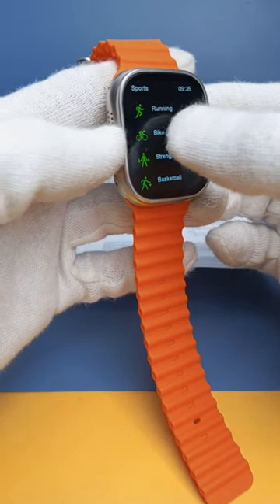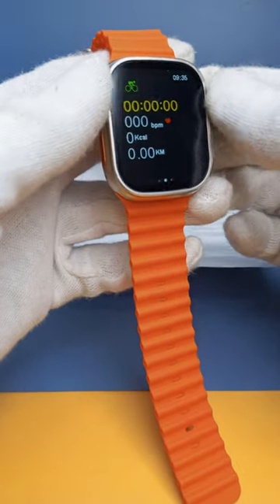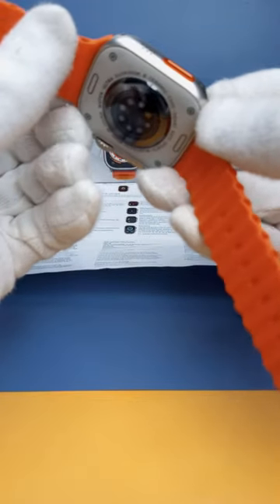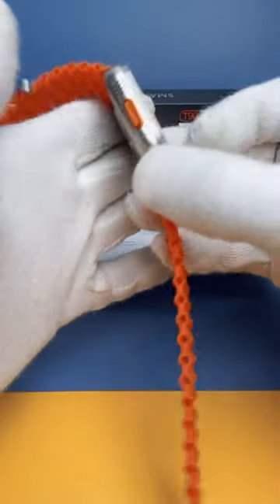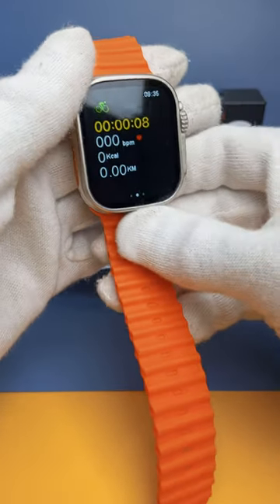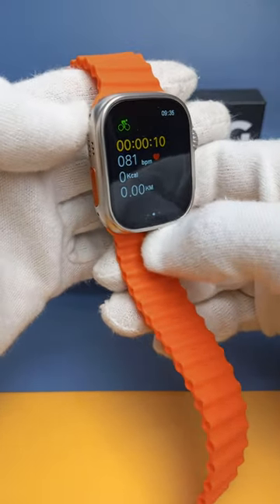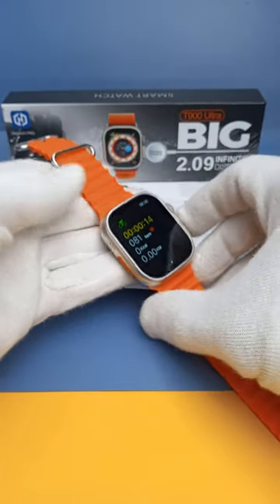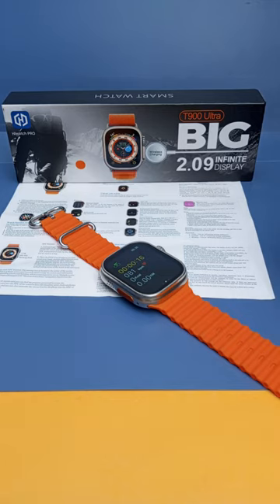Quick Access Sport Mode on T900 Ultra Smart Watch